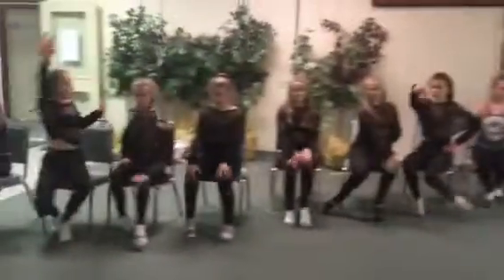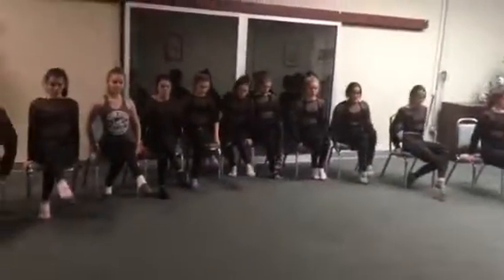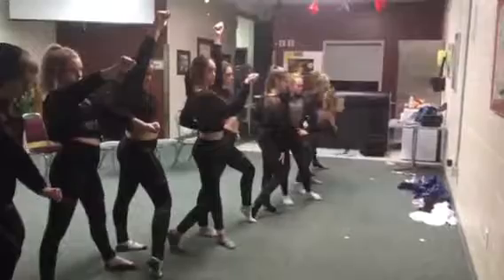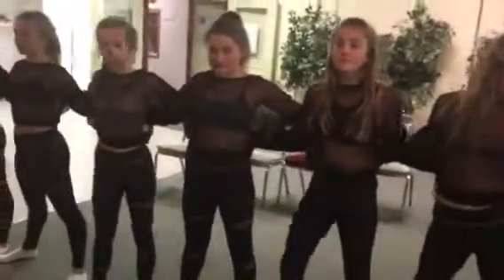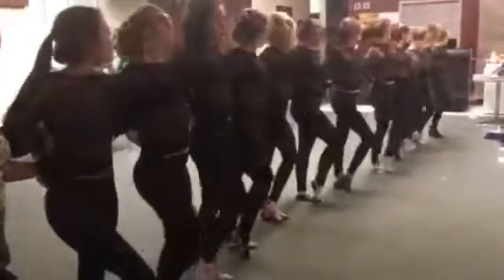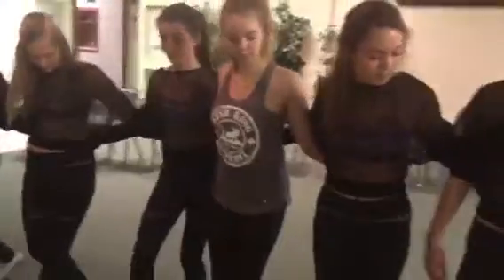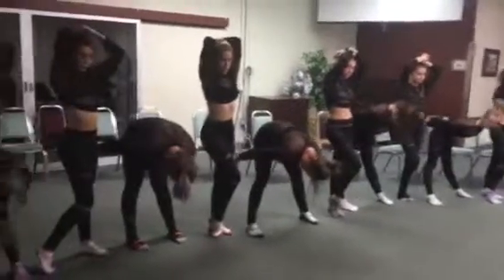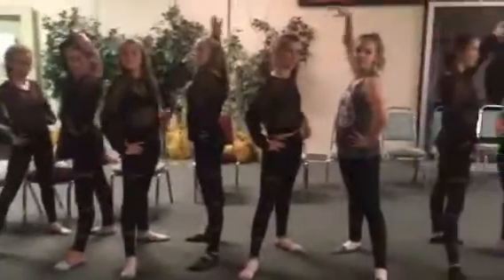Bv-Cl Adv jazz "Blush" section talk through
Choreographer: Sarah C.R. Makins ARAD A.I.S.T.D.